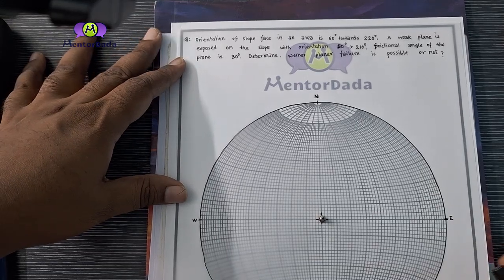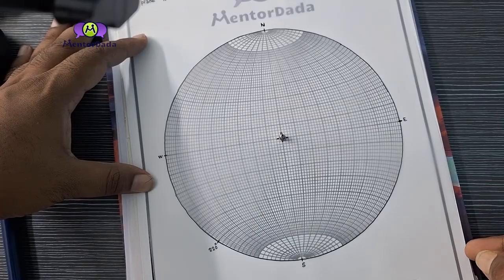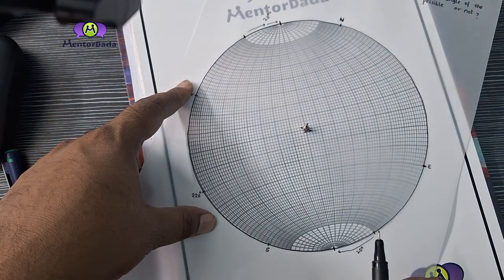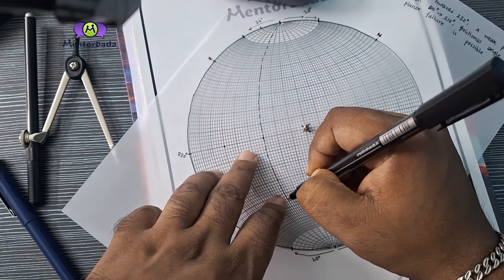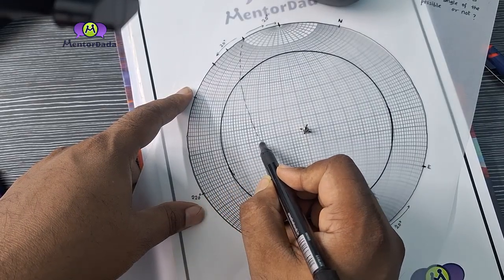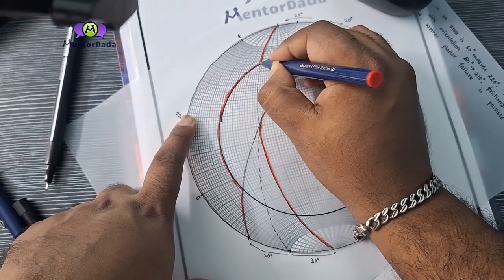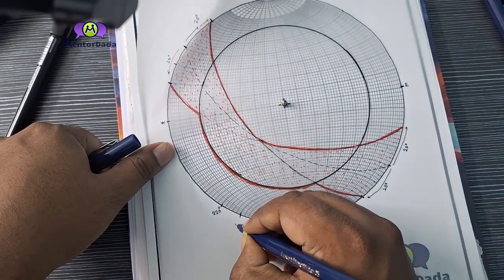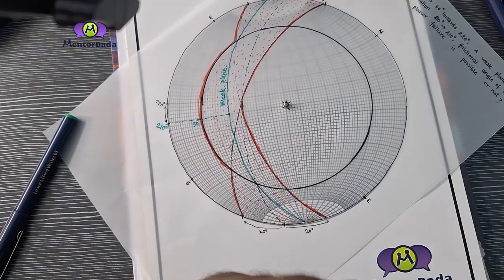Engineering Geology | Slope stability Stereonet Sum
This video discusses the plane failure problem in stereonet